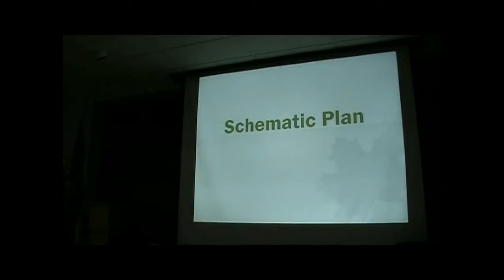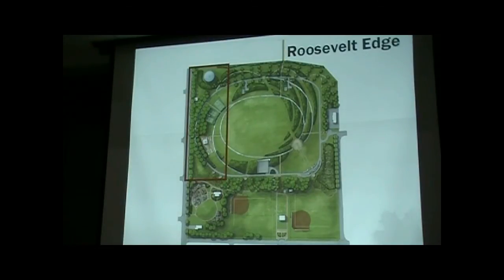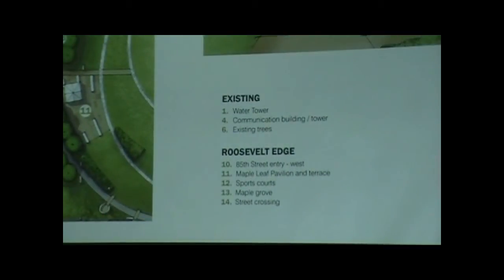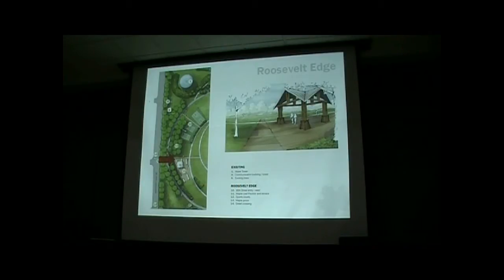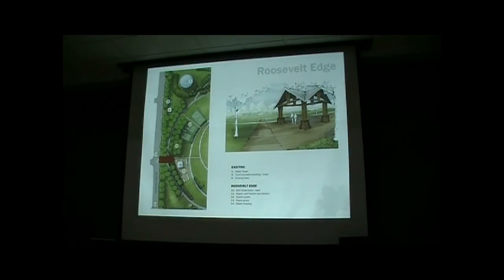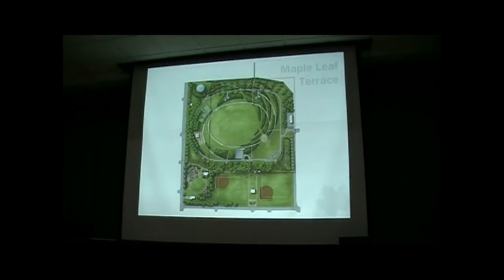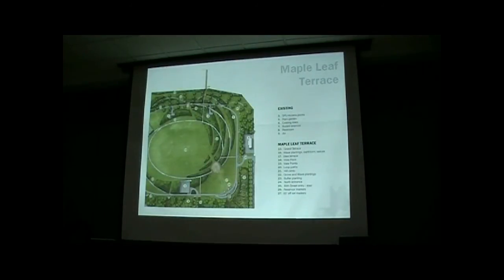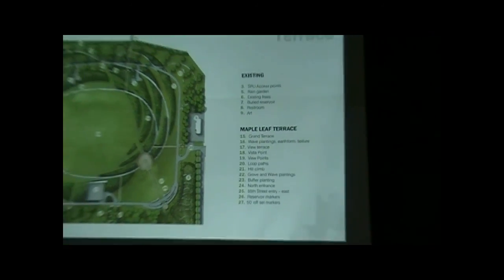Maple Leaf Reservoir Park Design Schematic Meeting Part 4 of 15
This is video from the fourth Seattle Parks Department meeting where the near-final design of the Maple Leaf Reservoir Park was discussed. The meeting was 2 hours long. To keep with YouTube's 10-minute video restriction and create logical breaking points, the meeting has been divided into 15 parts.